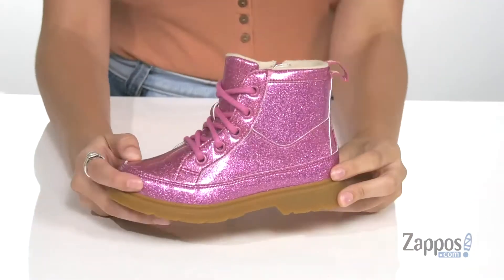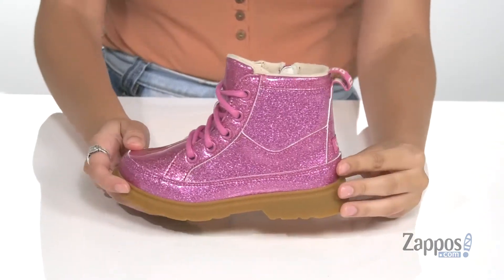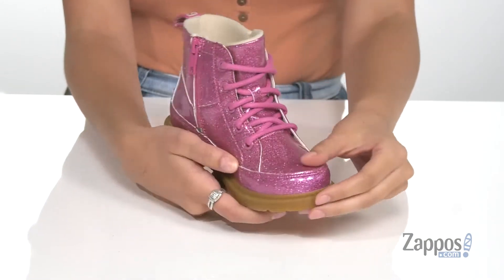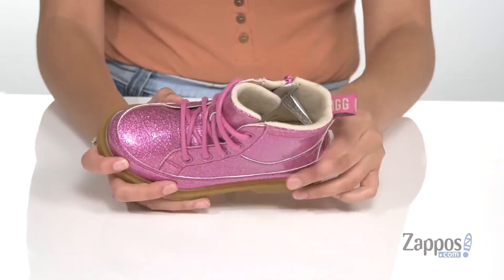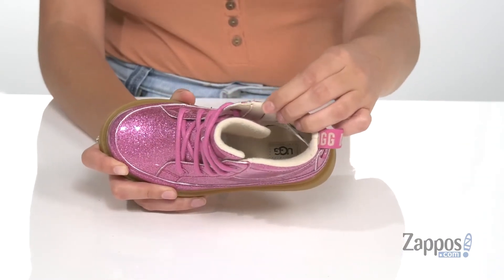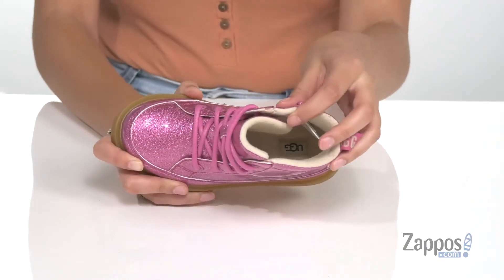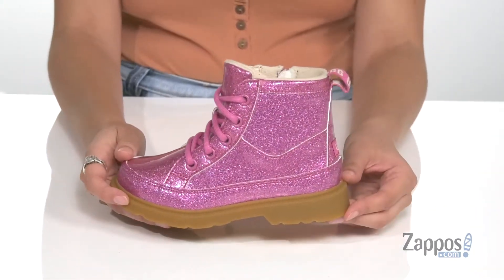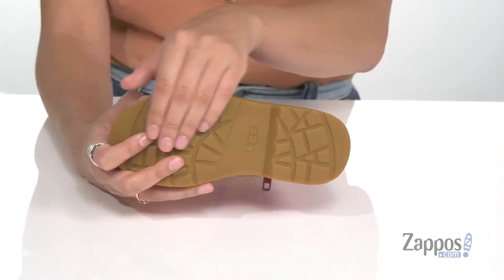UGG Kids Robley Glitter (Toddler/Little Kid) SKU: 9399391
The UGG&reg; Kids Robley Glitter boots will add a bit of edgy style to her everyday look. Combat-style boots crafted from a glittering faux leather upper with a side zip-up closure, rear pull tab, and lace-up detailing.
Featuring a cushioned insole, antimicrobial lining, and durable molded rubber outsole for enhanced traction.
Imported.